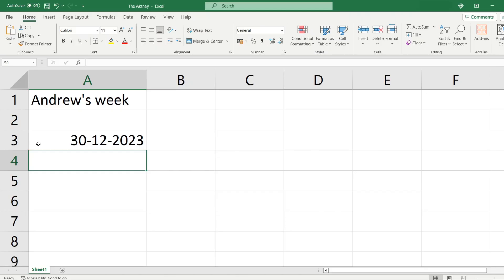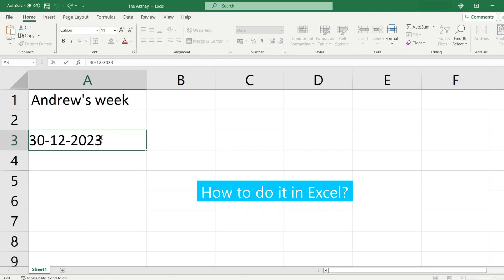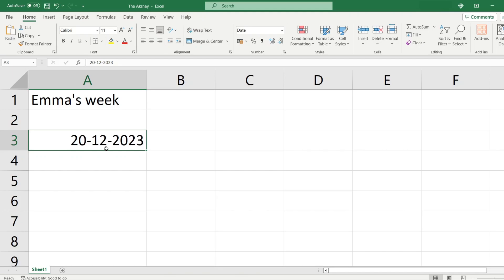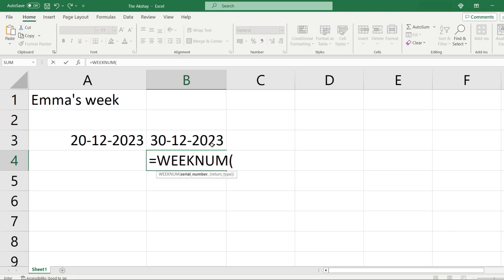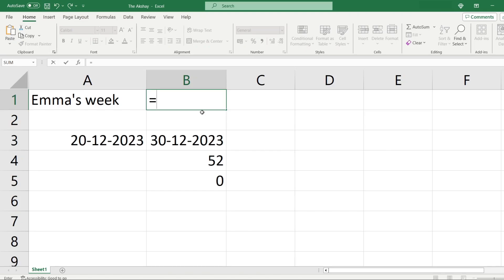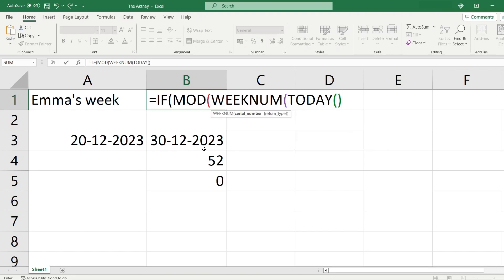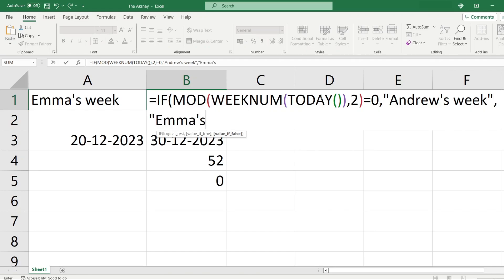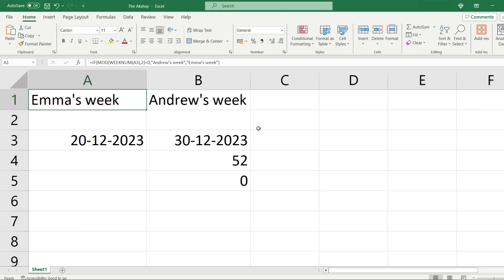Formula to Automate Weekly Duty Swaps in Excel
Never swap manually again with this formula, create the self-updating weekly duty swap in Microsoft Excel.

Learn Excel with The Akshay